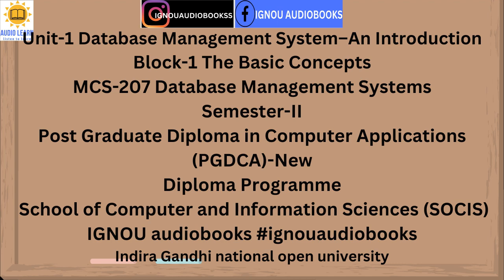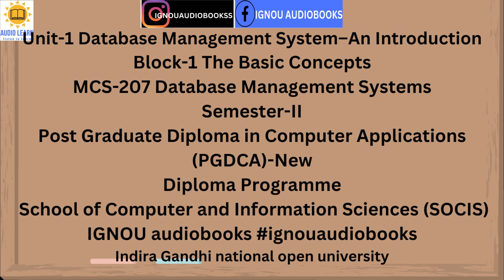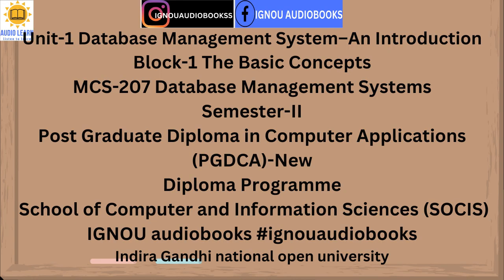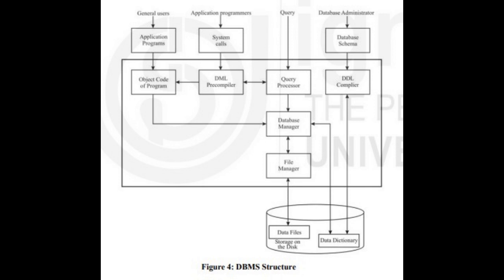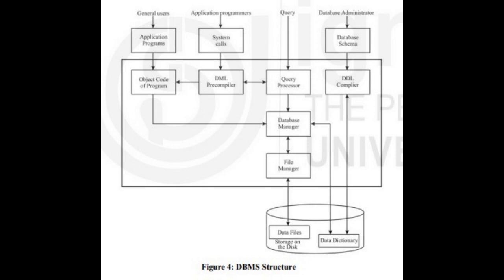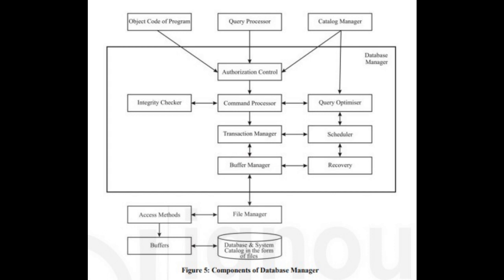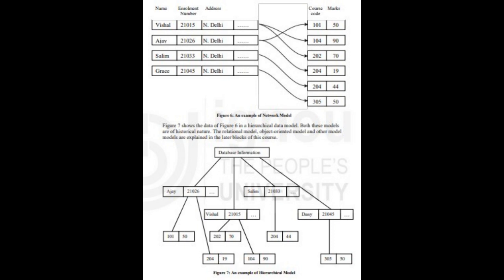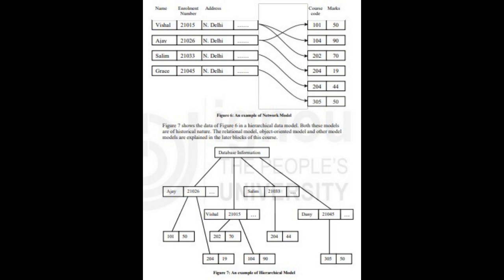Unit-1 Database Management System–An Introduction Block-1 MCS-207 SEM-2 PGDCA SOCIS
Unit-1 Database Management System–An Introduction
Block-1 The Basic Concepts
MCS-207 Database Management Systems
Semester-II
Post Graduate Diploma in Computer Applications (PGDCA)-New
Diploma Programme